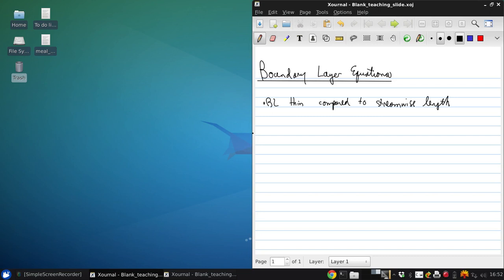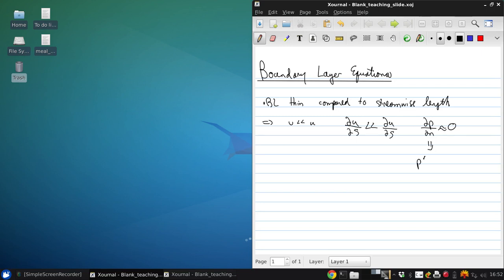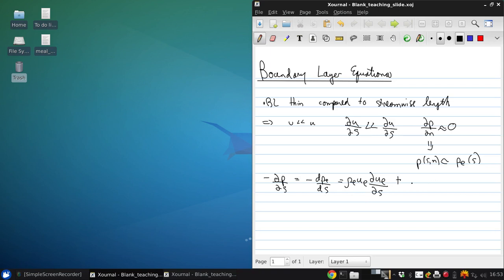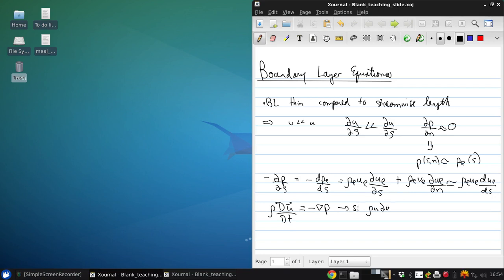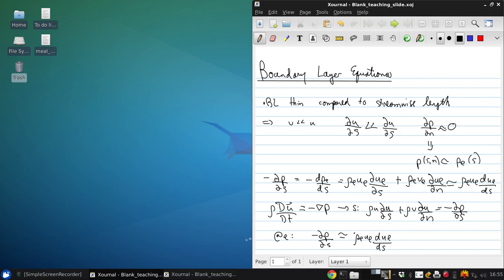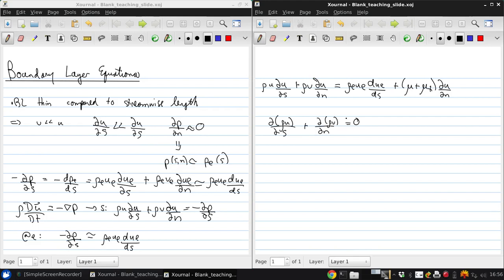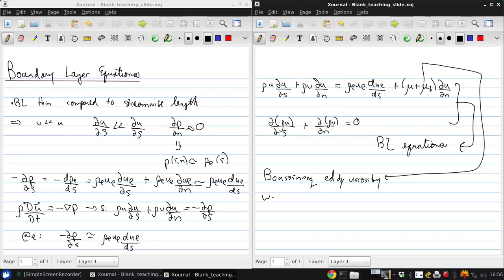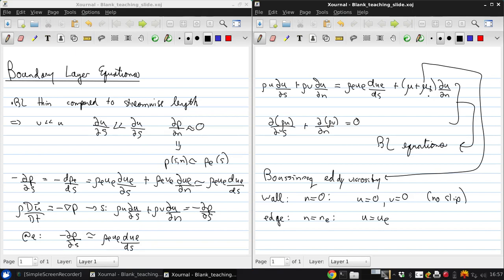University of Windsor 06 94 471 Lecture21 part01